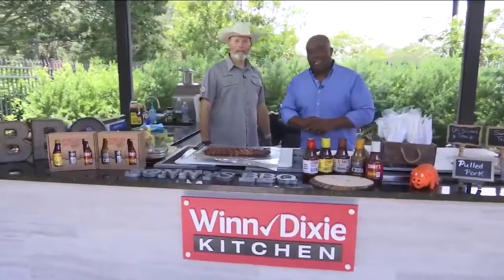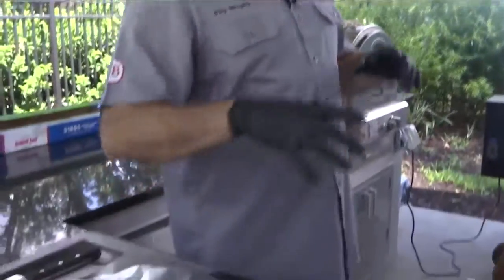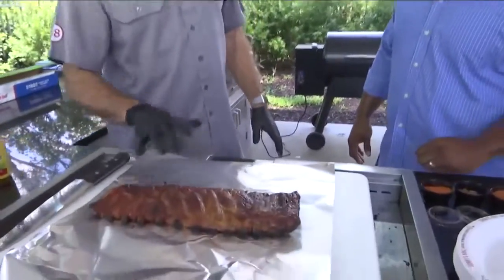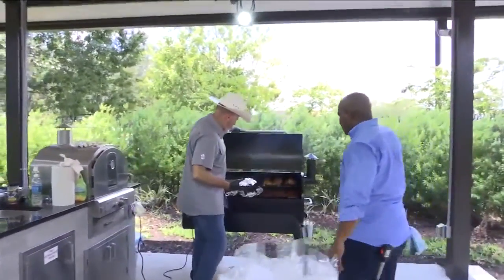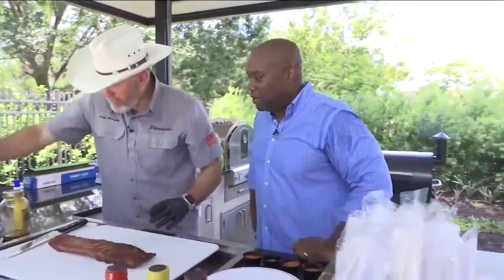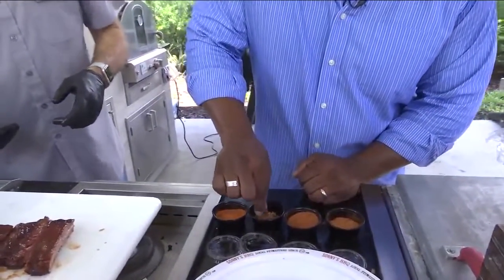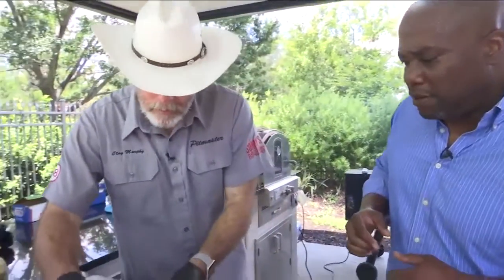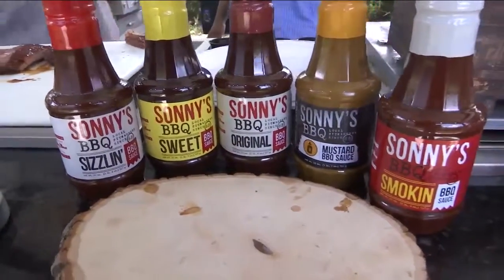Time to Dish: Sonny's BBQ